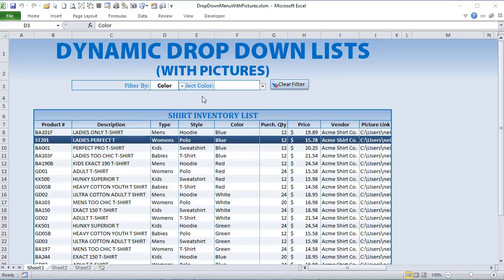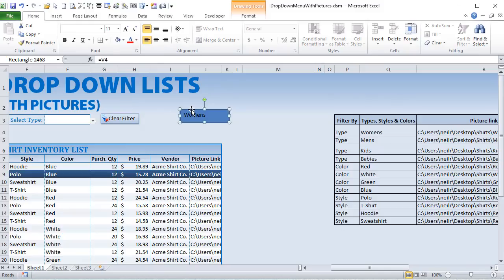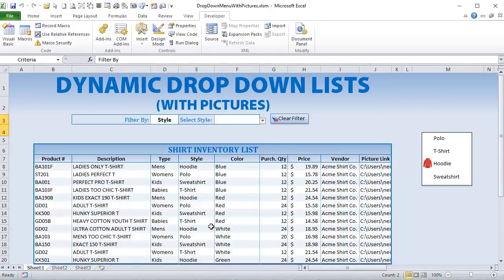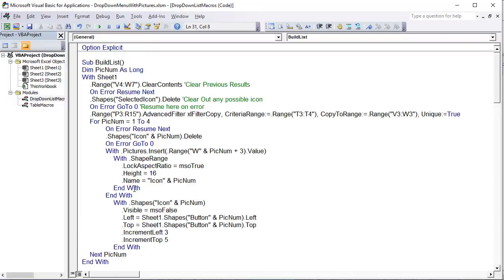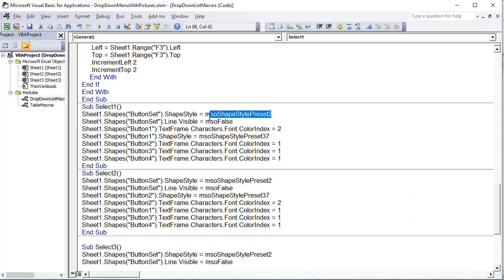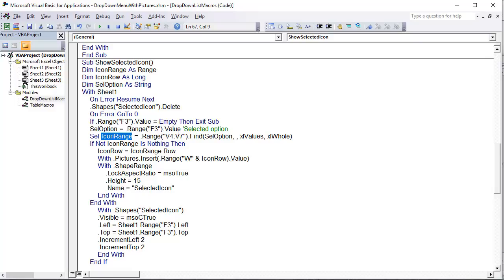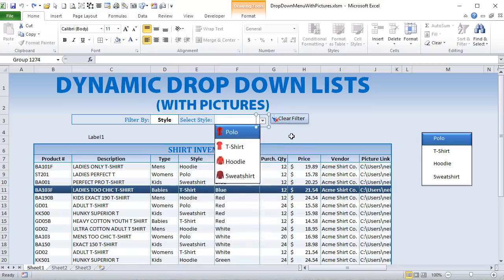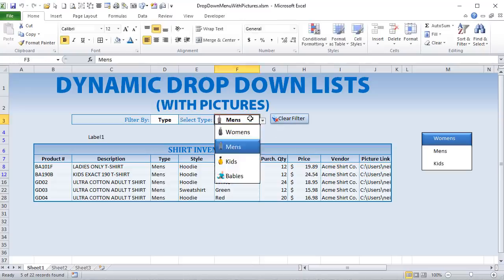Learn How To Create This Amazing Dynamic Drop Down List WITH PICTURES in Excel Today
Drop down pictures in Excel — this drop-down list is about to show actual pictures, not just plain text.

Plain text options in a drop-down list make it hard to tell items apart at a glance. This walkthrough shows you how to build a drop-down list that shows images alongside each option instead of plain text choices. You'll see exactly how the image lookup connects to each selection, ideal for catalogs and inventories.

⏱ TIMESTAMPS:
0:00 - Introduction
0:28 - Overview
14:47 - Build List
31:40 - Mouse Move
41:00 - Hide Pop Up
44:02 - Show Selected Icon
50:36 - Change Event
51:06 - Filter Table
55:05 - Clear Filter
57:13 - Show Pop Up
59:15 - Selection Change Event
1:01:20 - Display Picture

Randy Austin